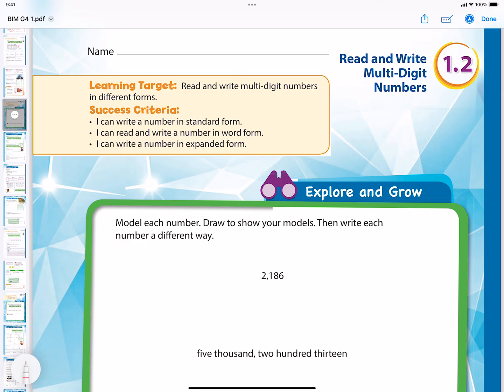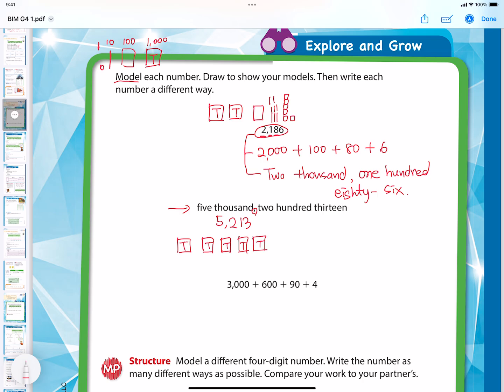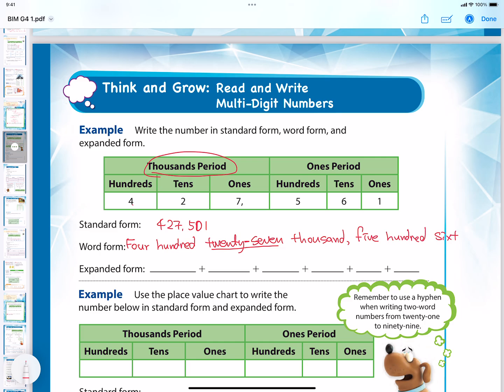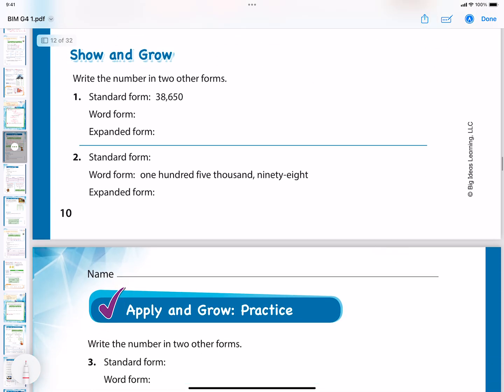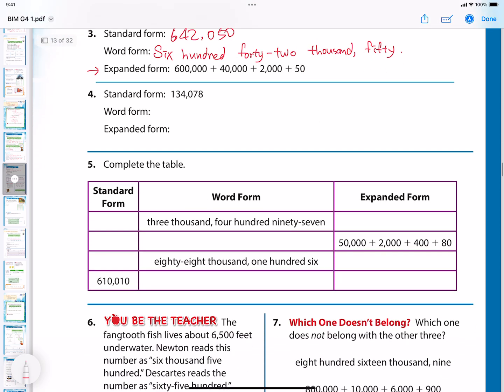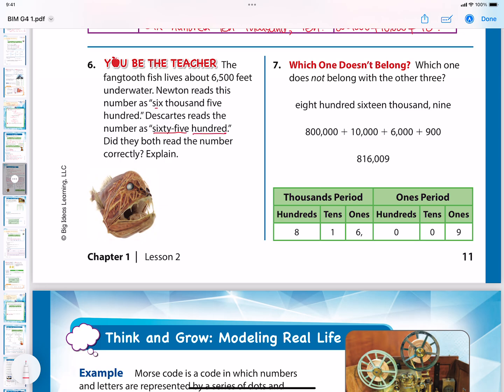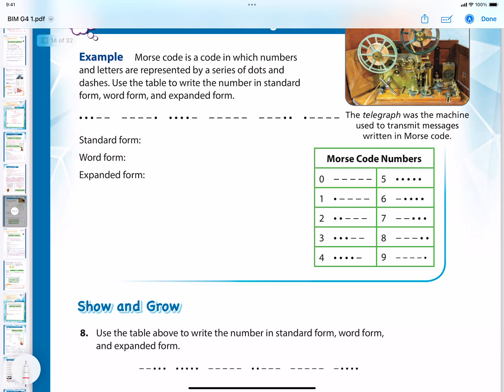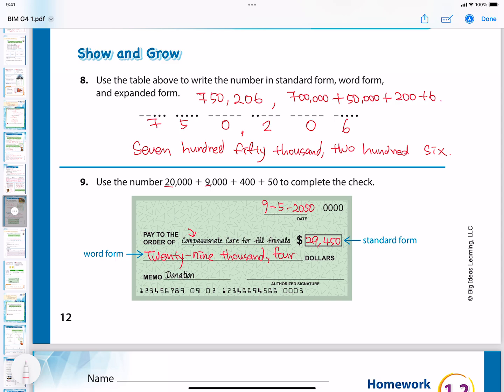BIM G4 1.2